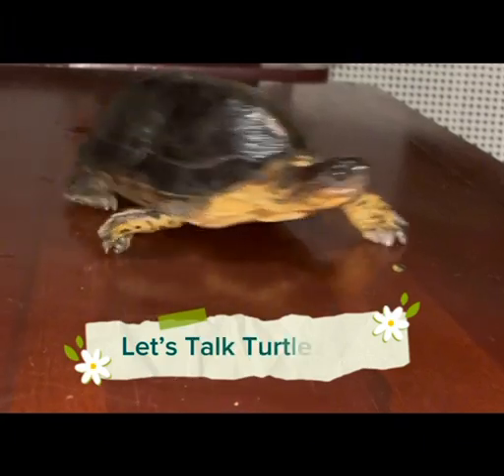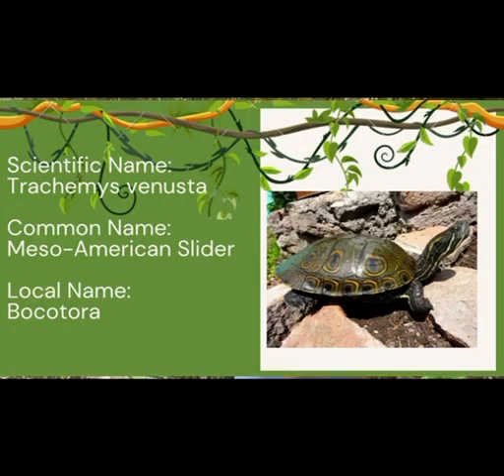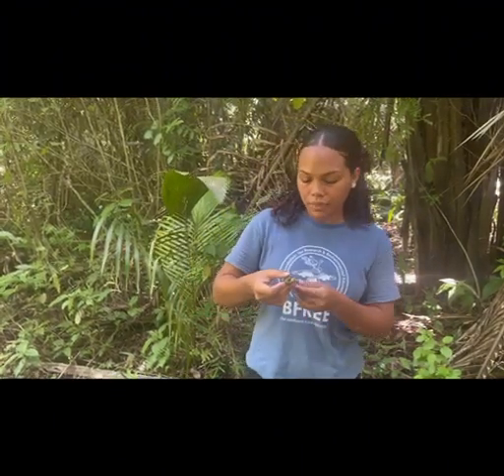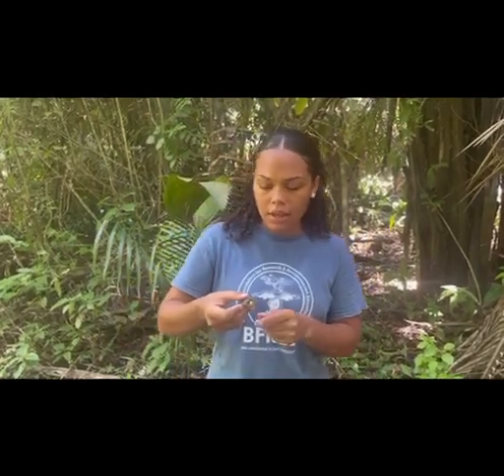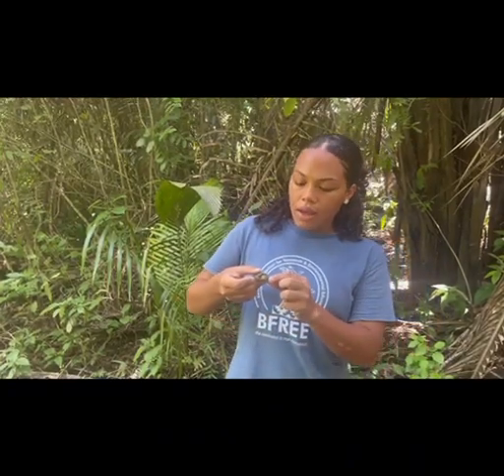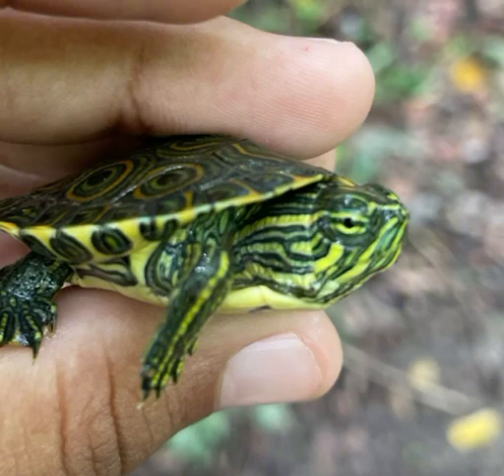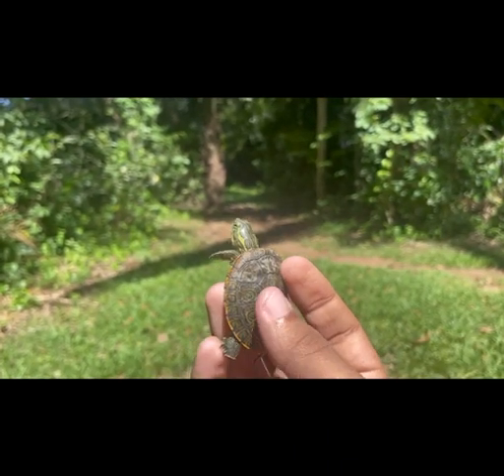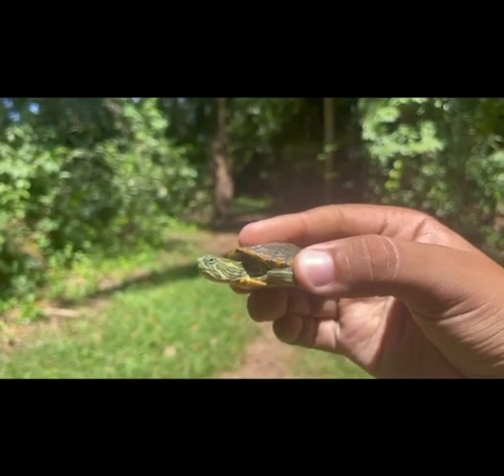Let's Talk Turtles: Episode 2 - Meso American Slider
In this episode, Samih Young, introduces us to Belize's Meso-American River Turtle. The series was created by BFREE Wildlife Education Fellow, Samih Young, for 2024 Hicatee Awareness Month educational activities in Belize.